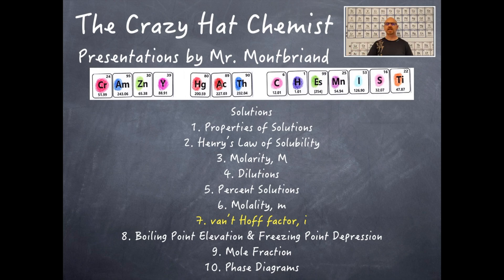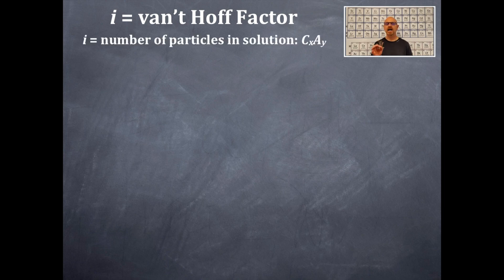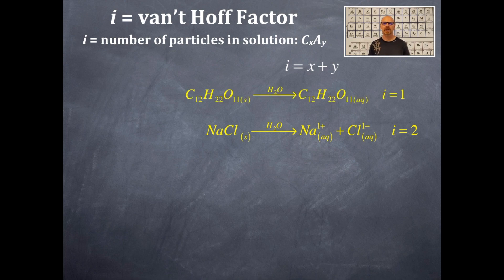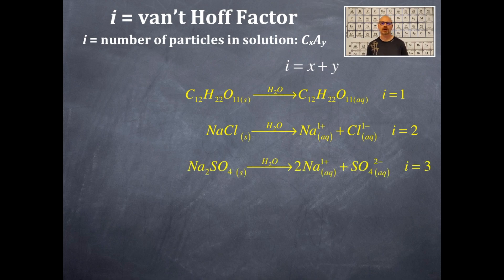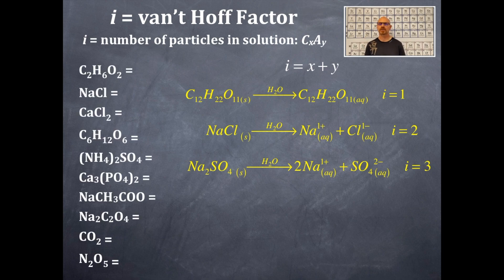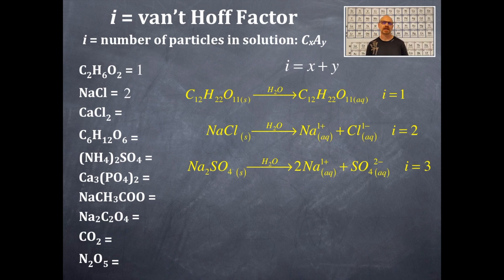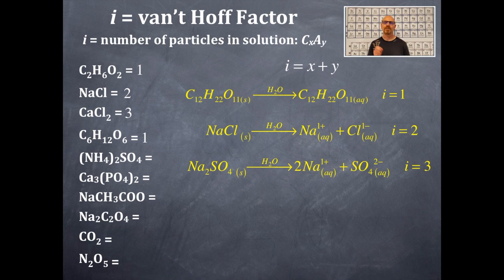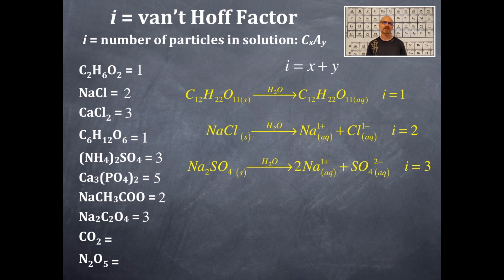Solutions 7: van't Hoff Factor, i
van't Hoff Factor, i, Number of Particles in Solution, Number of Cations, Number of Anions, Total Sum of Ionic Particles = Cation(s) + Anion(s) = i